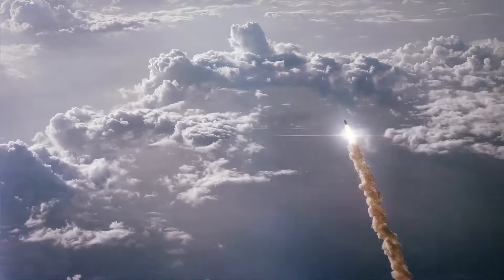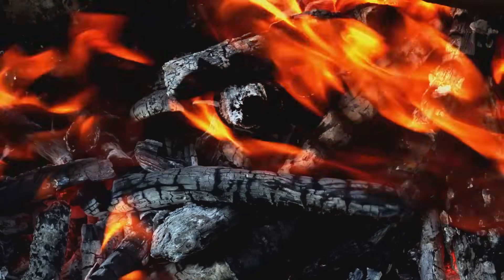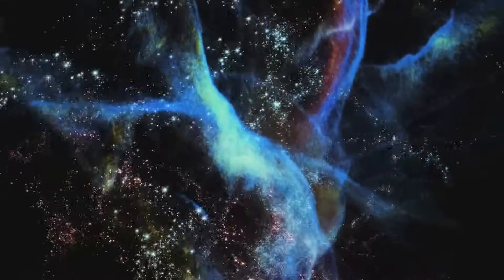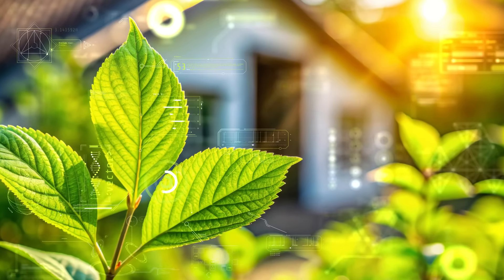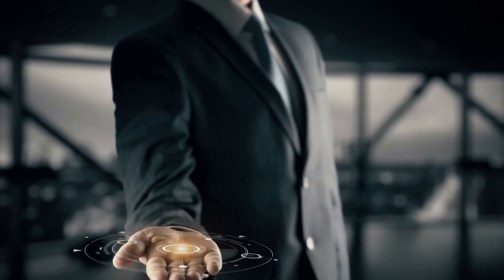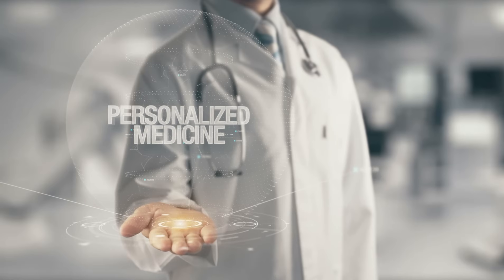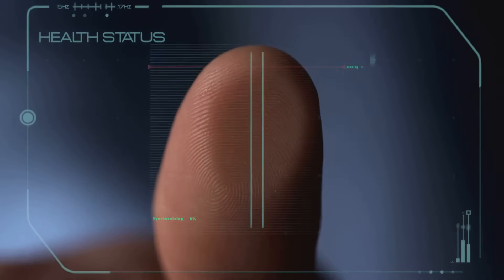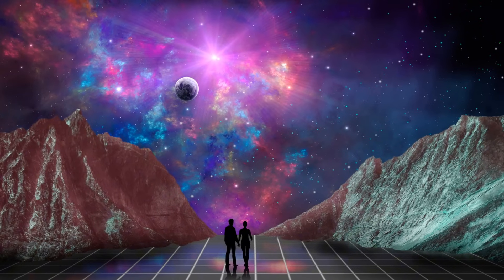Quantum Computers: The Next Tech Revolution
Forget everything you know about traditional computing, quantum computers are set to change the game. Unlike normal computers that process bits as 0s and 1s, quantum computers use qubits, which can be both at the same time! 🤯

Do you think quantum computers will be a tool for progress or a global risk? Let’s talk in the comments!